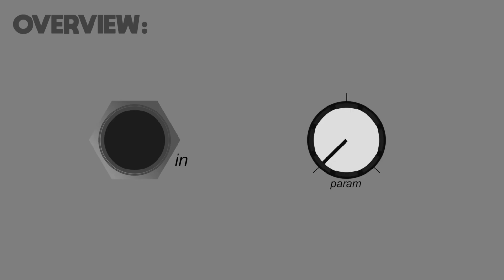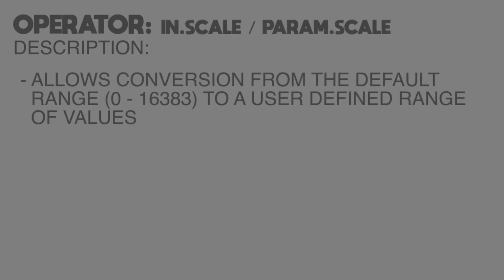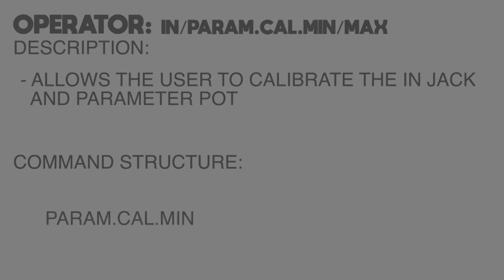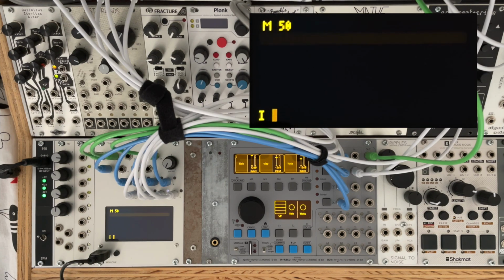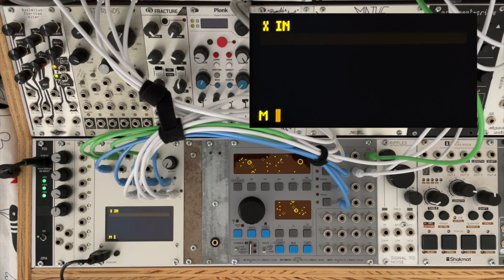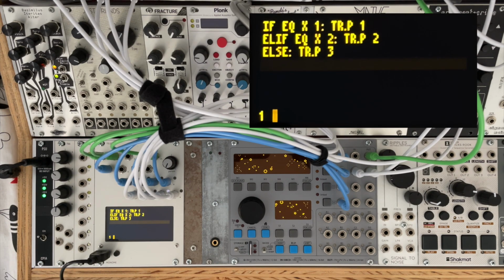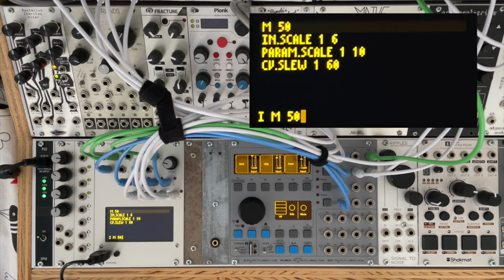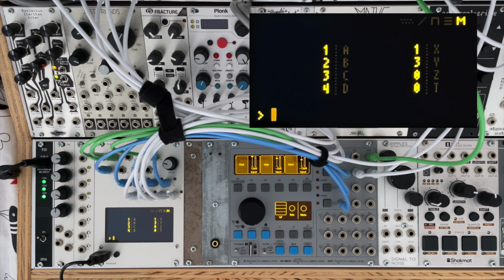2.2 - IN / PARAM [Hardware] | Basics of Teletype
2.2 - IN / PARAM [Hardware] | Basics of Teletype

This is a continuation in a series of videos dedicated to demonstrating the basic functionality of the incredible Eurorack module by Monome, the Teletype.

In this video we will be looking at the use of IN and PARAM Ops for bringing in interactions from the outside world.

Obviously, these videos are aimed at people who starting out with Teletype for the first time and will hopefully serve as a reference for those wishing to develop their basic Teletype skills.

Timestamps:
0:00 - Intro
0:11 - Overview
1:04 - Operator: IN / PARAM
1:37 - Operator: IN / PARAM.SCALE
2.23 - Operator: IN / PARAM.CAL.MIN / MAX
3:19 - Patch Notes: IN / PARAM
3:57 - Example: IN / PARAM
10.44 - Example: IN / PARAM.CAL.MIN / MAX
12.08 - Outro